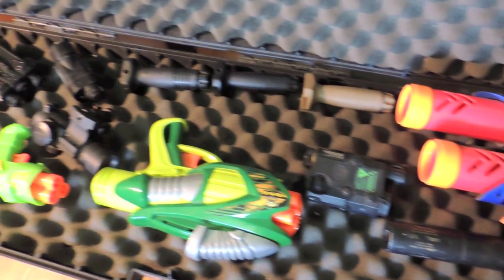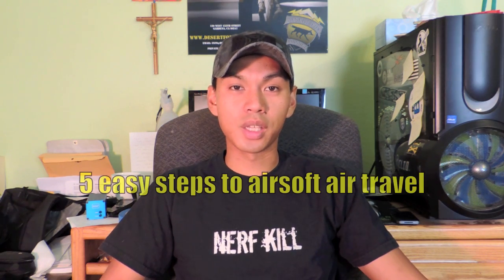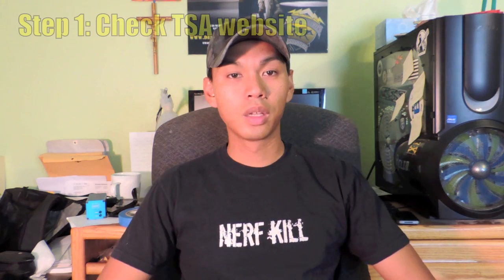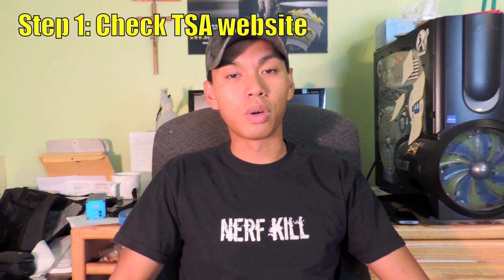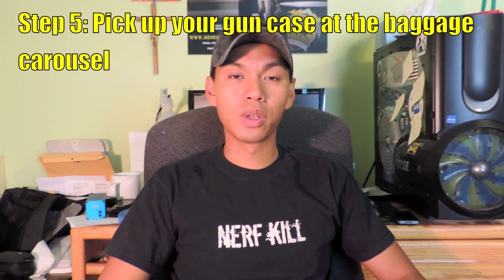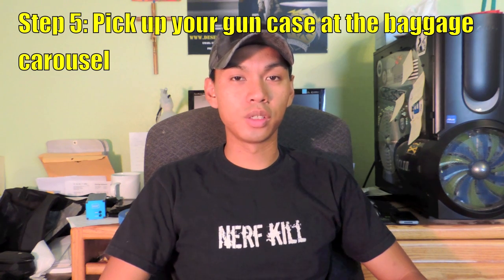Air Travel with Airsoft Guns. How to fly with airsoft guns with Jet DesertFox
I get asked this question a lot, so I decided to just make a video to inform everyone on how to fly (within the United States of America) with your airsoft gun.

I will try to answer as many questions as possible in the comments.